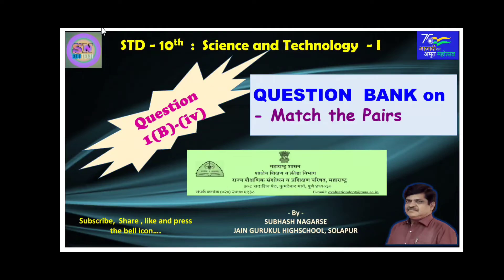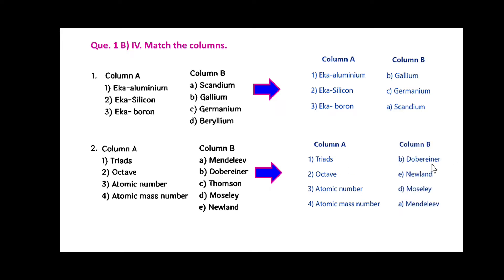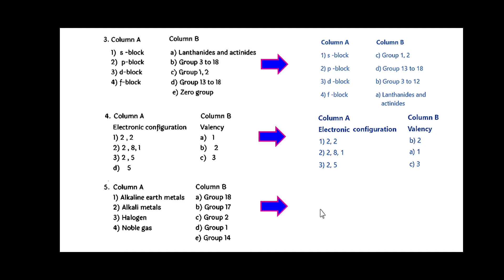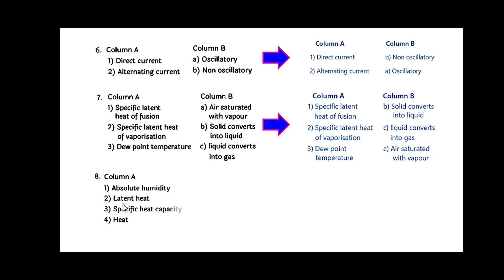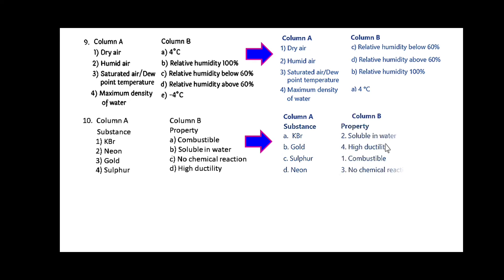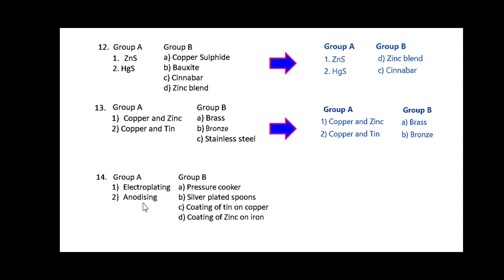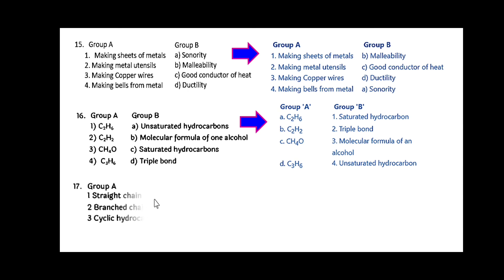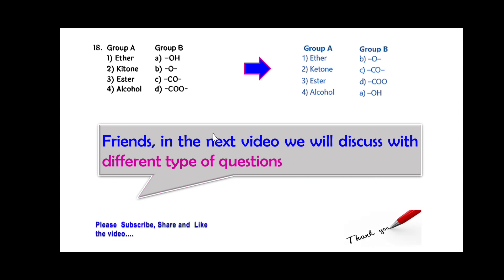10th Science - I : Question Bank:Question No.1 (B) - Match the columns.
10th Science - I : Question No.1 (B) - Match the columns.
This Video includes Match the columns type of questions depending on the prescribed syllabus.